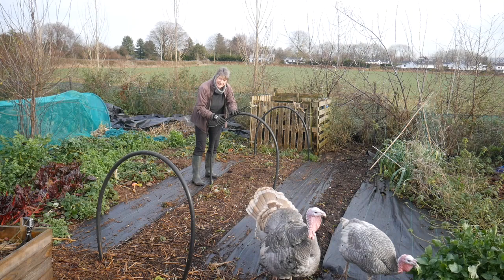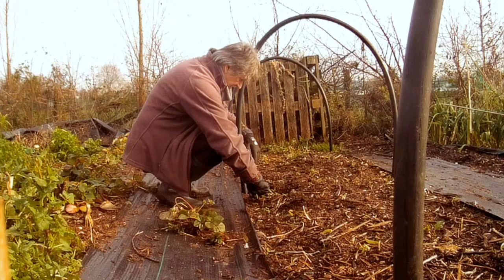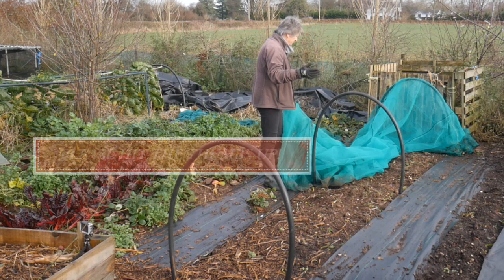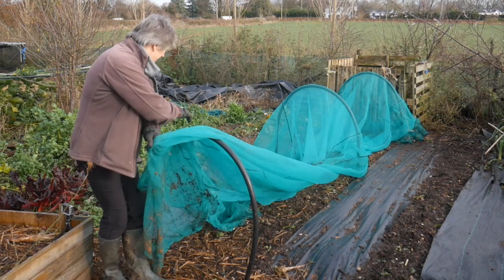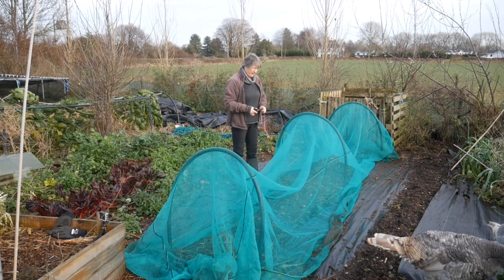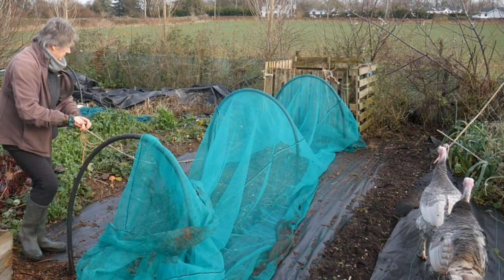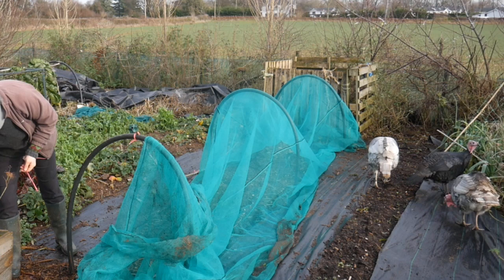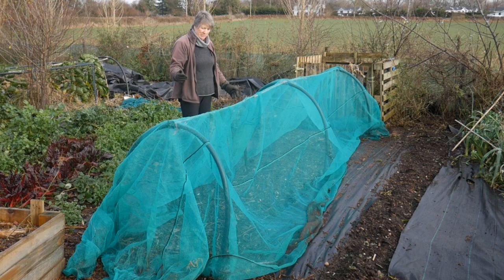Protecting Cabbages | Turkeys In The Garden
Protecting Cabbages | Turkeys In The Garden. The turkeys free range while I construct a protective tunnel for cabbages in the market garden. Resource list below.

Debris Netting
Cane balls

About Us.
I'm currently exploring permaculture.